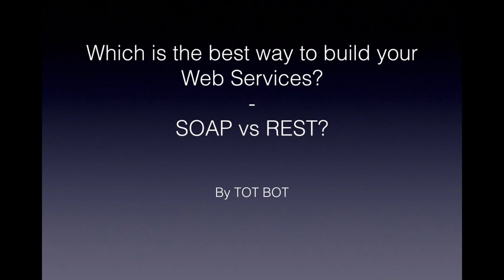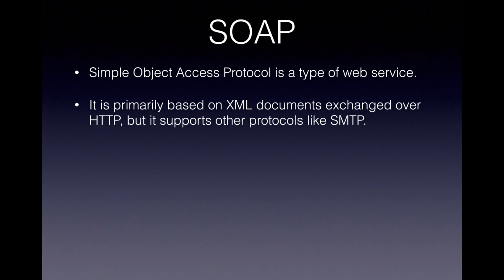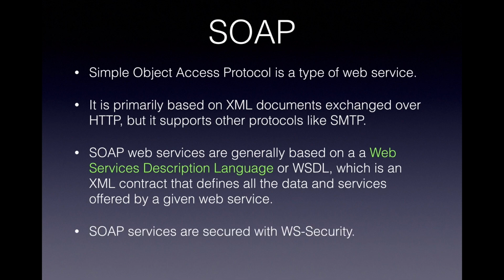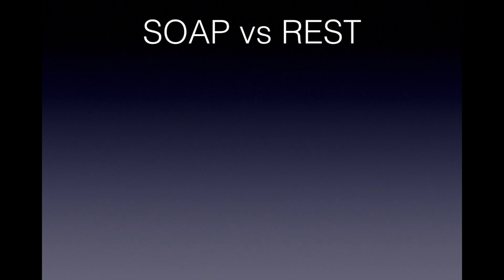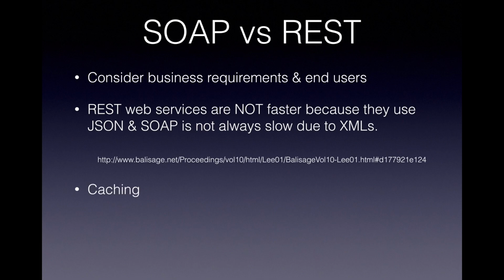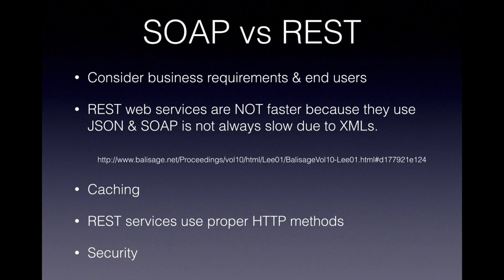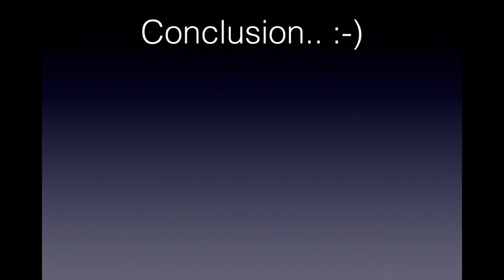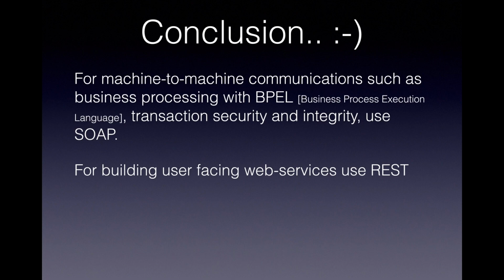System Design Interview Question : REST vs. SOAP: Choosing the best web service approach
Web Services overview. Key points about SOAP and REST web services. Points to consider while deciding the best approach for your business requirement & end user.

XML vs JSON good article to read and ponder:

Lee, David. “Fat Markup: Trimming the Myth one calorie at a time.” Presented at Balisage: The Markup Conference 2013, Montréal, Canada, August 6 - 9, 2013. In Proceedings of Balisage: The Markup Conference 2013. Balisage Series on Markup Technologies, vol. 10 (2013).